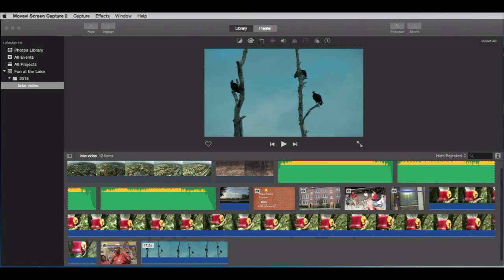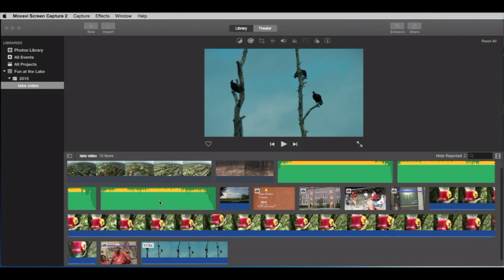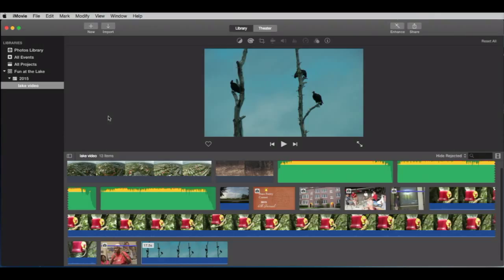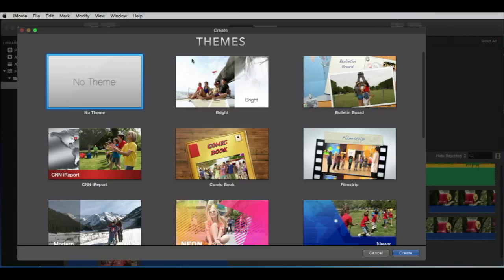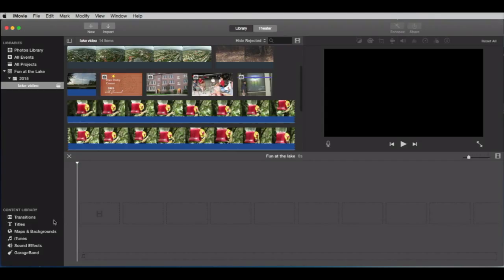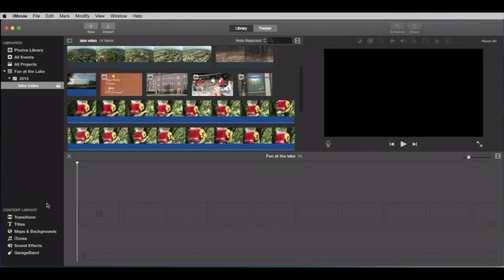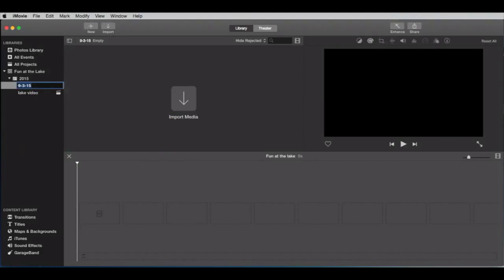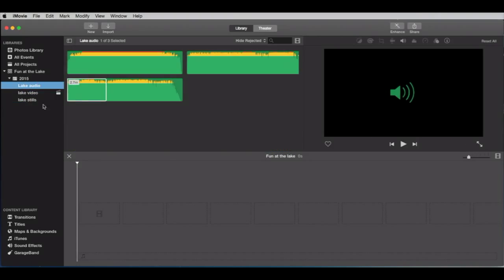03 Project and Video in iMovie 10.0.9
In this Tutorial we create our first timeline/project and add video clips.

Created Specifically for Service Learning Classes
At the University of Florida
September, 2015